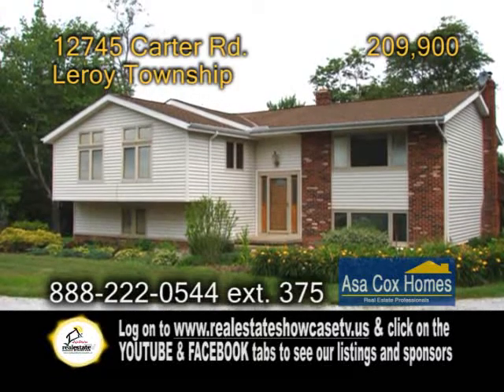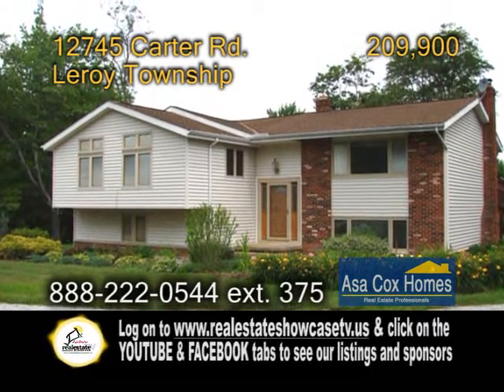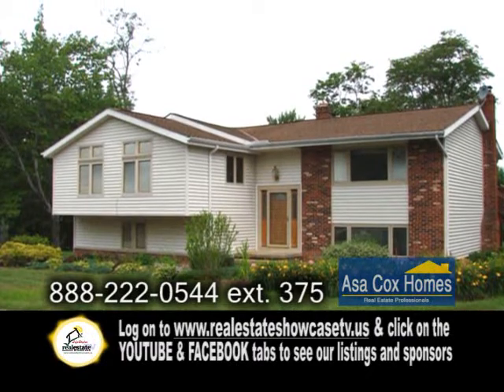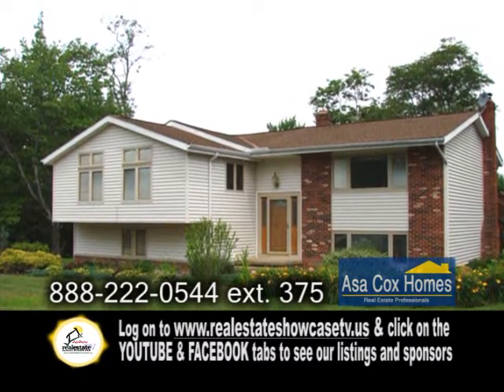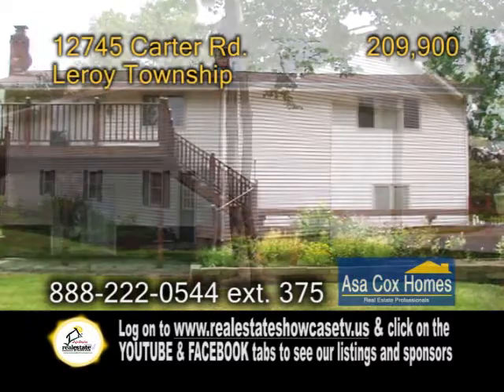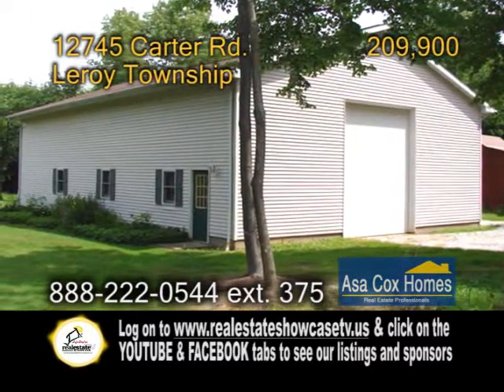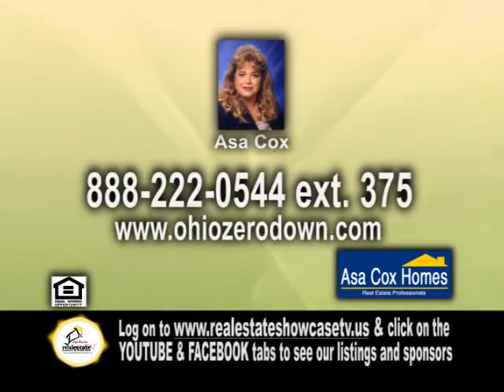12745 Carter Asa Cox Real Estate Showcase TV Lifestyles